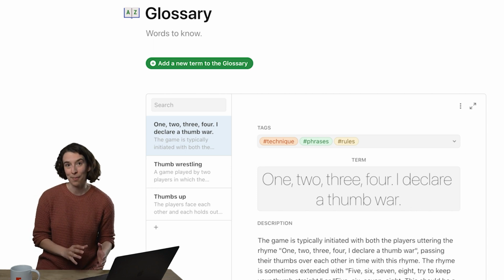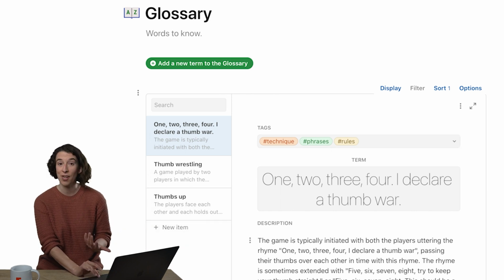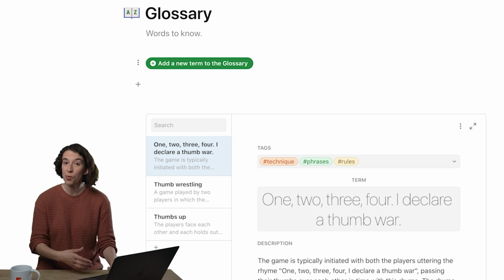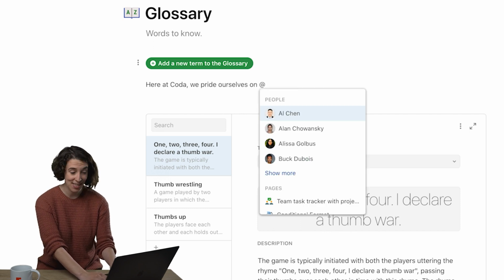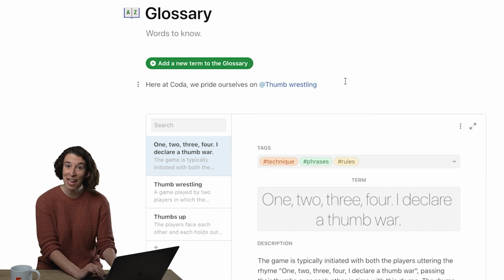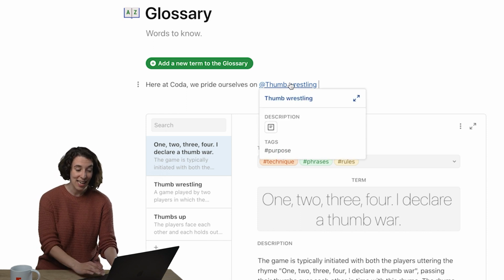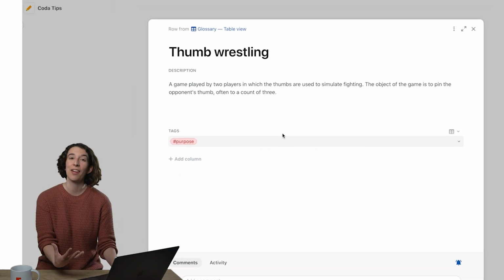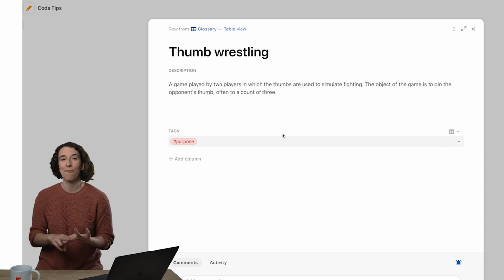How to reference a table row in Coda | Coda Tips